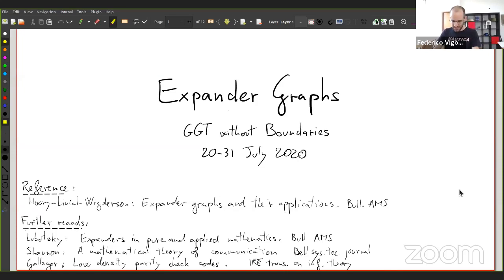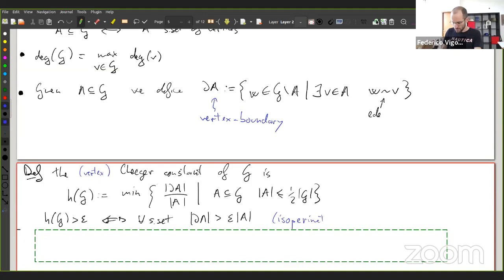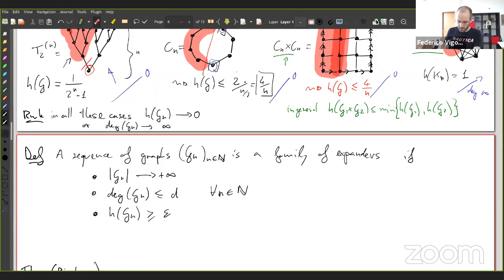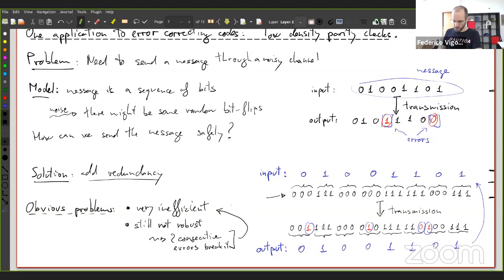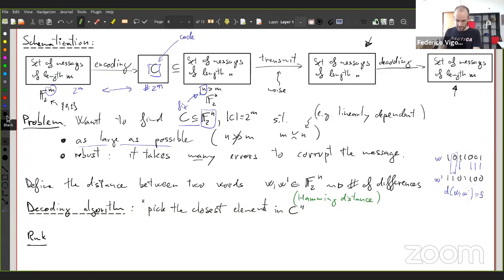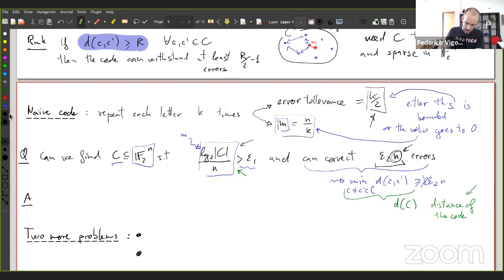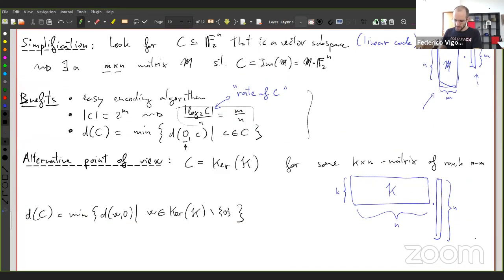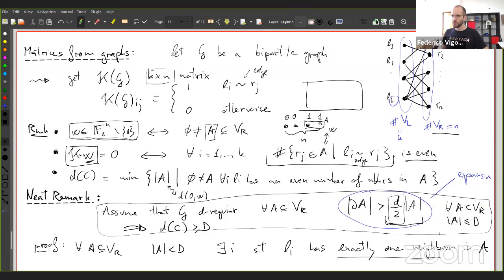Federico Vigolo - Expander graphs (Lecture 1)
This mini-course is an introduction to the study of expander graphs. Informally, these are families of finite graphs that are sparse yet highly connected. Rather than giving a broad overview of the subject, I will focus on a few specific topics: namely, error correcting codes and coarse embeddings. The former is a neat application of expander graphs in computer science; the latter is a topic of special interest for geometric group theorists which motivated the construction of Gromov's "monster groups". Coarse embeddings also give a good excuse to introduce the spectral characterization of expander graphs. In turn, this allows us to construct some explicit examples by means of Cayley graphs of quotients of a group with Kazhdan's Property (T).